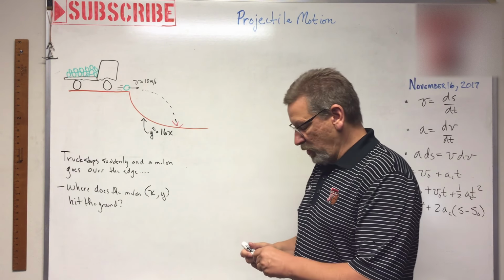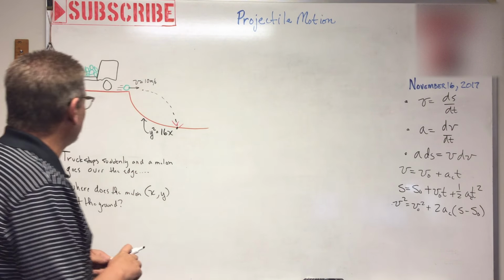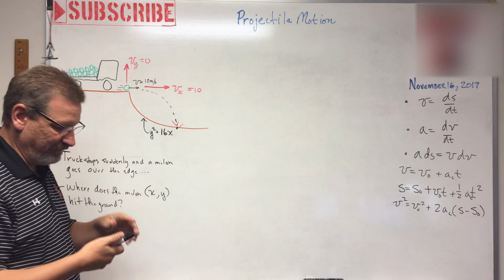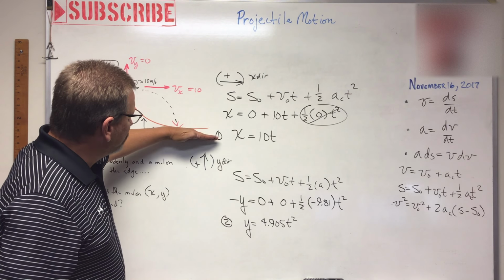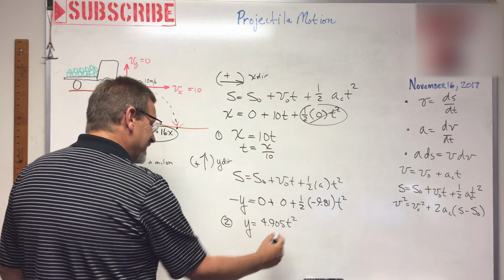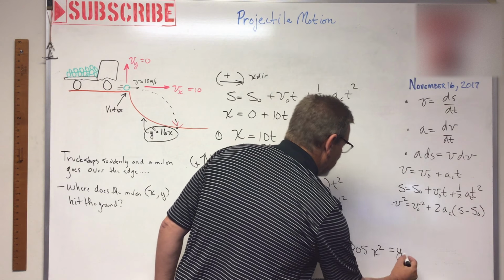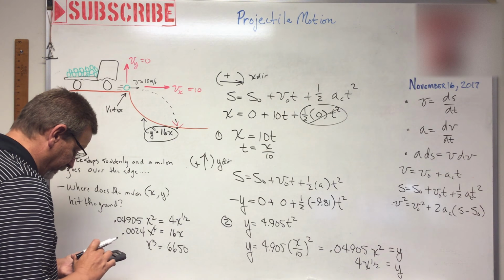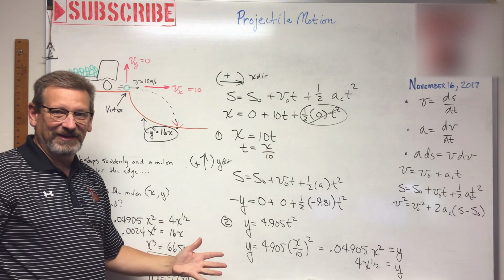Dynamics - Lesson 8: Projectile Motion With Parabolic Landing